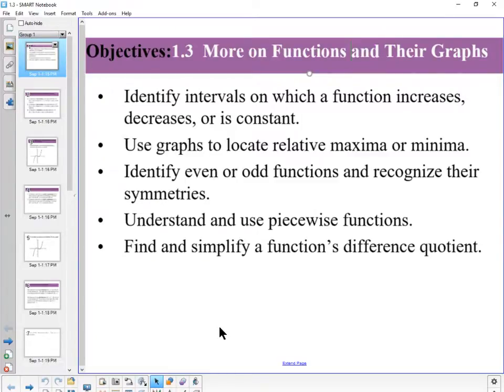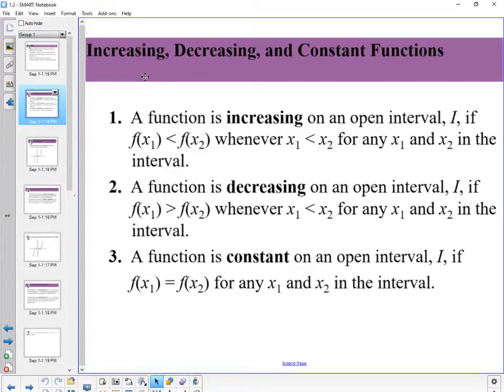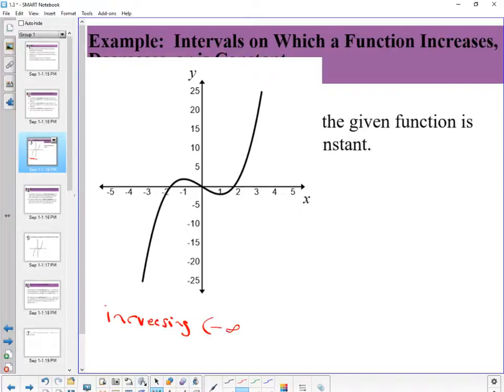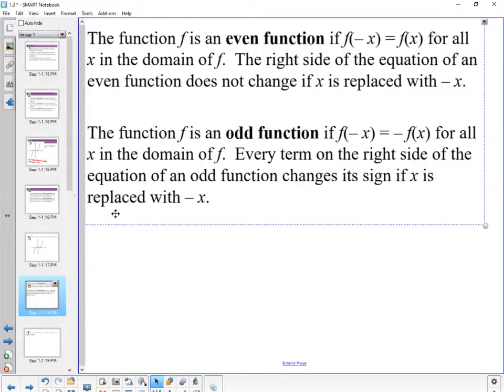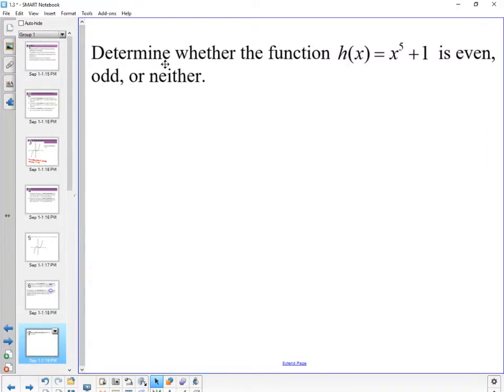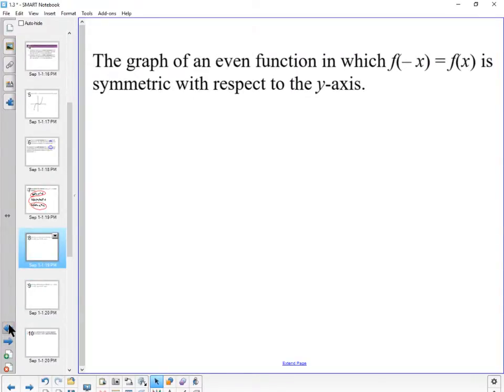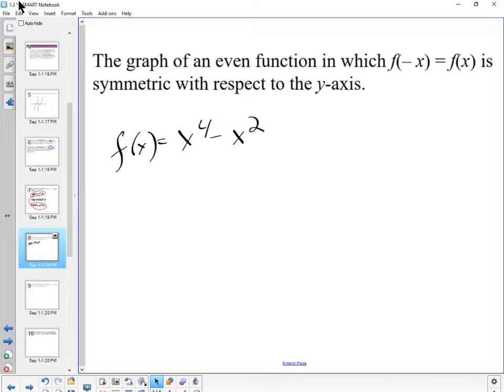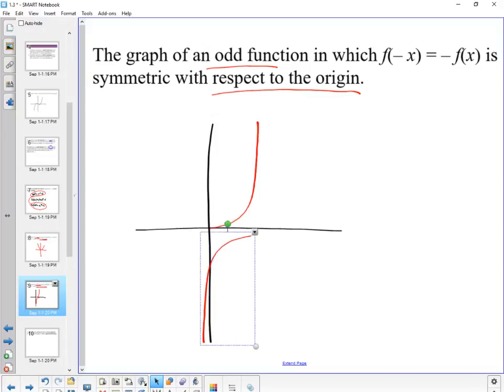9/5/19 more on functions